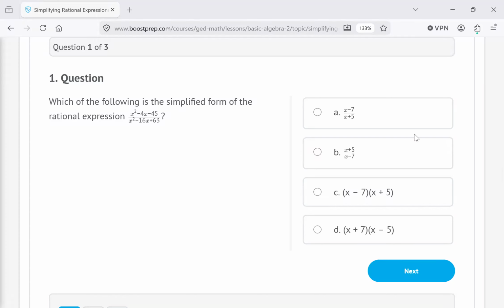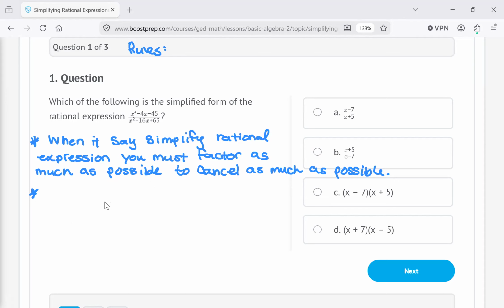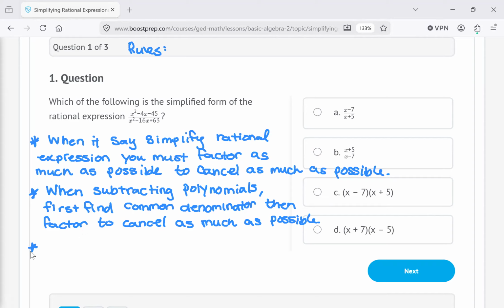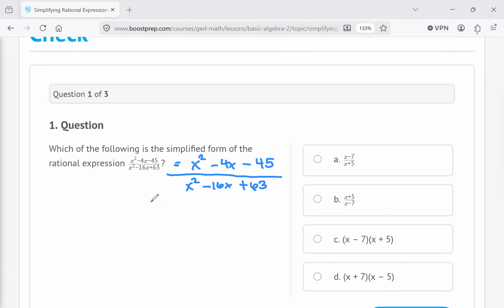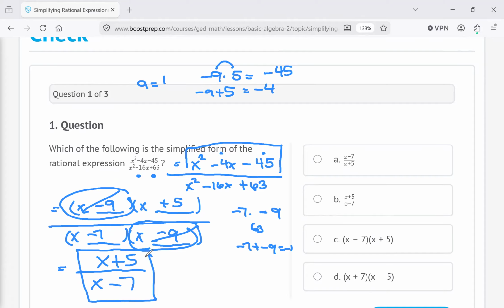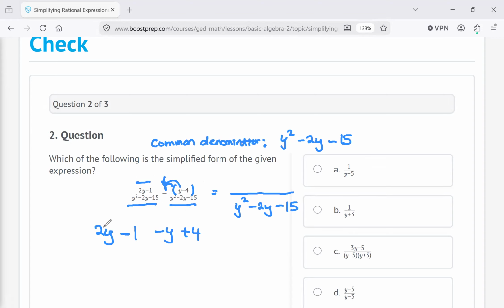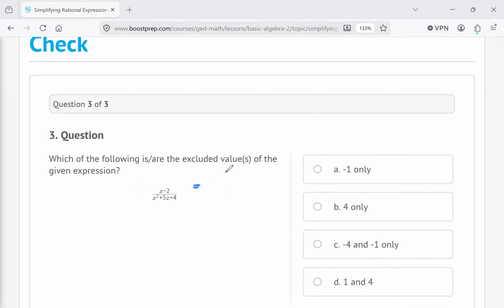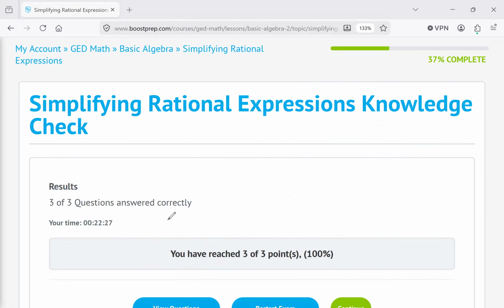GED: Simplifying Rational Expressions